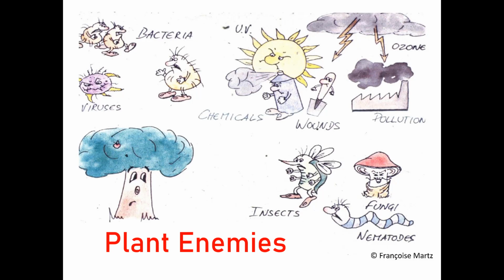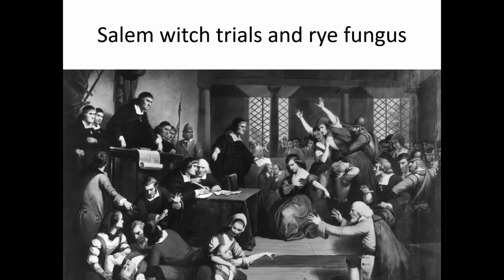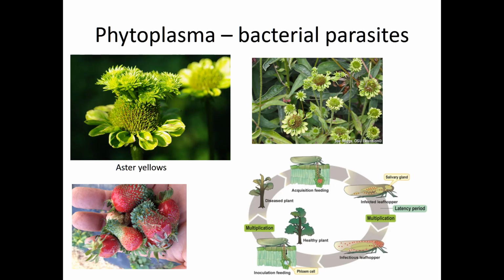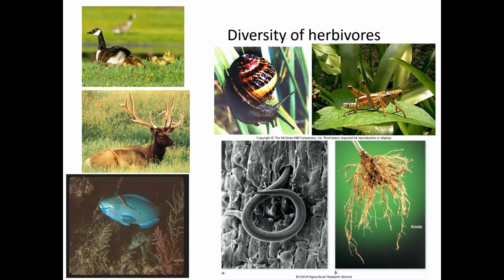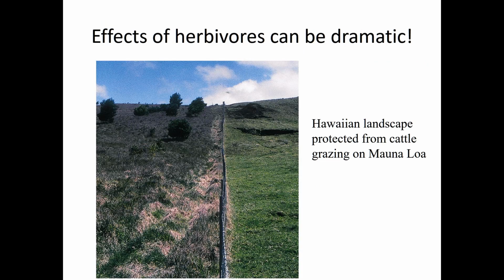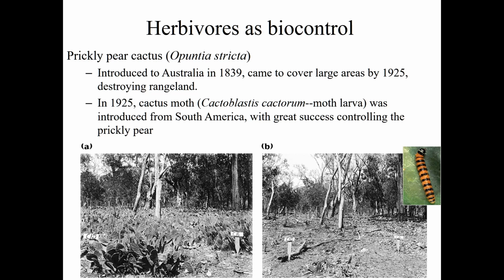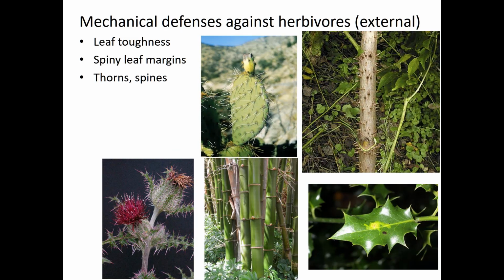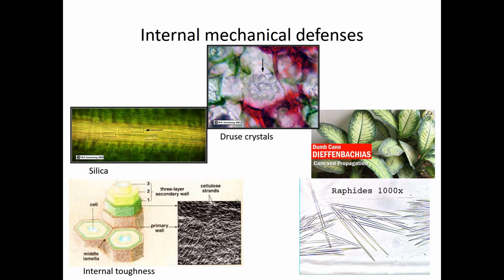plant enemies defenses 1